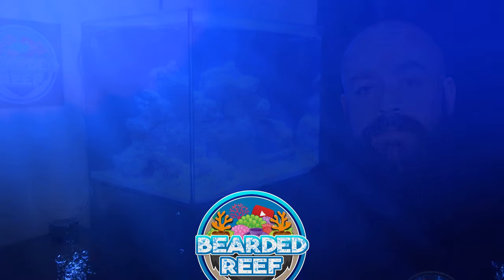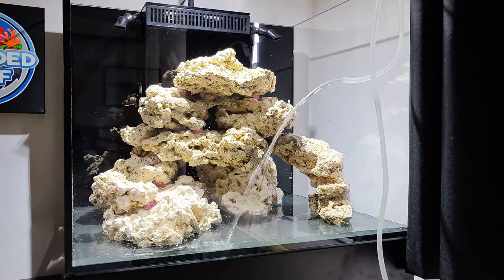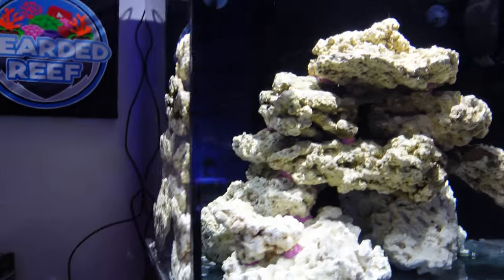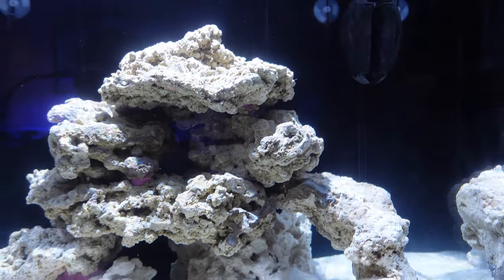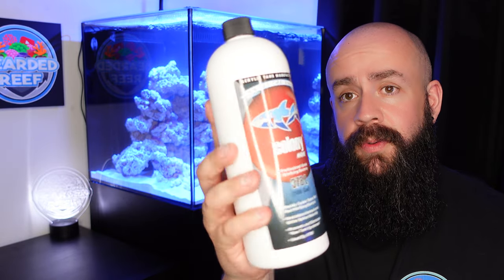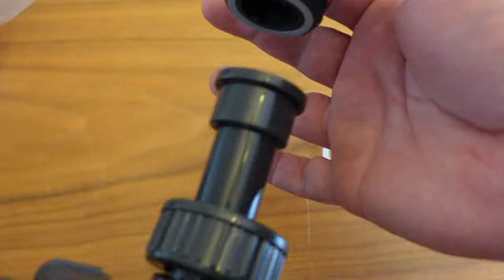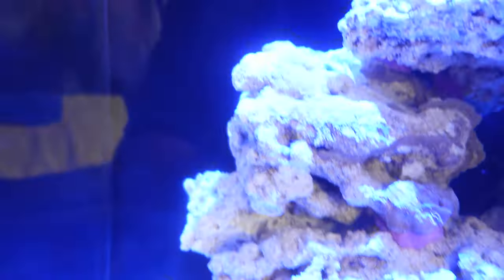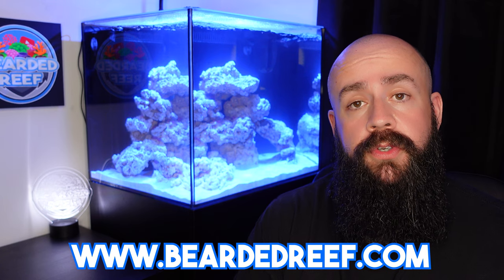Waterbox Marine X 60.2 Plumbing, Sand and water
Thank you to each and every one of you who have already subscribed and if you haven't then if you could please subscribe to my channel for weekly videos such as Nano Reef Tank Maintenance, Coral Feeding, Adding Corals to Reef Tank, Adding Fish to Reef Tank, and so much more.

Return Pump
Filter Floss
Bio balls

AI Prime 16HD
D-D Titanium Heater 350w
Inkbird ITC-306A-WiFi Temperature Controller
AI Nero 5 wavemaker
D-D H2Ocean Compact ATO

***Accessories***
Water Change Buckets
Water change syphon
Lambing Gloves to go Elbow Deep
Pipe Cleaning Brushes
Dr Tims one and only
Dr Tims Ammonium Chloride
DR Tims Eco Balance
Frozen food Strainers
Frag Plugs
Gorilla Glue
Cyano RX
Phosphate RX
Flux RX
Hydrogen Peroxide
Brush set for Algae
Drip Acclimation kit
Aiptasia X
Citric Acid
RODI rinse bottles
Power Bar